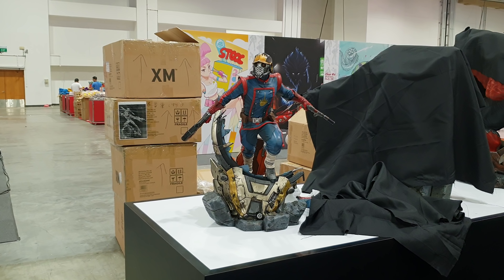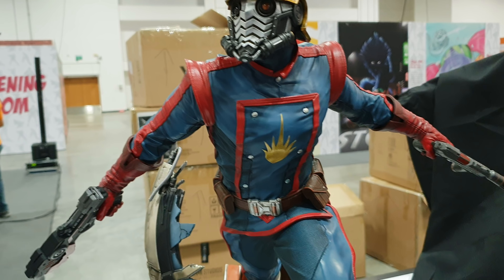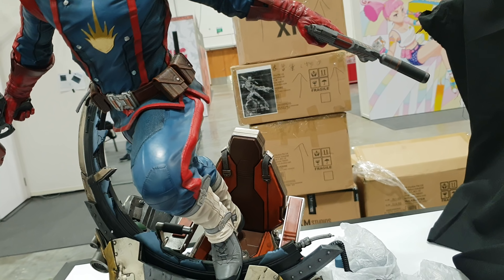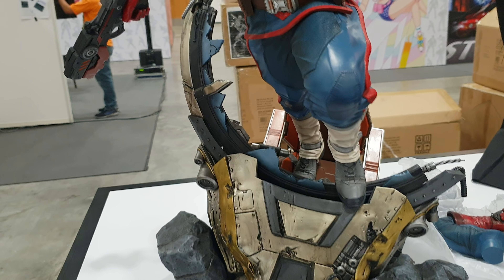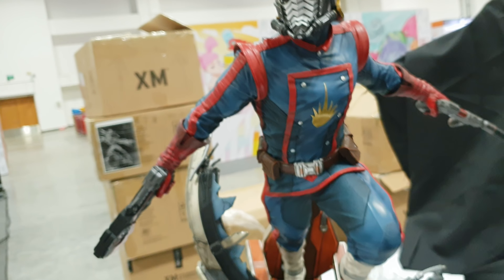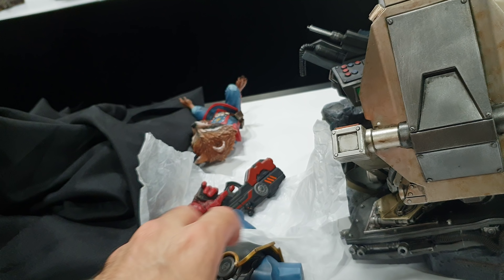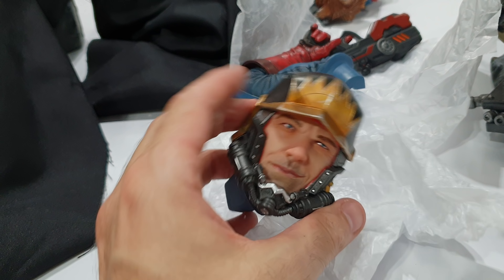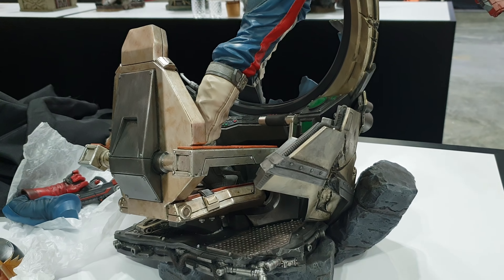🔴 Star Lord by XM Studios at STGCC 2018 - RaddTitan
Sideshow collectibles
Pop culture shock
PCS Collectibles
XM studios
Marvel comics
Spider-man
X-men
Punisher
DC Comics
Batman
Superman
Wonder woman
Transformers - Masterpiece series
Comic statues
Anime statues
Berserk
Manga statues
Gaming statue
Street Fighter
1/4 scale statues
1/3 scale statues

Star Lord by XM Studios at STGCC 2018 - RaddTitan raddtitan statuecollectors statuecollecting sideshowcollectibles xmstudios prime1studio comics marvel dc fanart custom RaddTitan Facebook Group

Sideshow collectibles
Pop culture shock
PCS Collectibles
xm studios
Marvel comics
Spider-man
X-men
Punisher
DC Comics
Batman
Superman
Wonder woman
Transformers - Masterpiece series
Comic statues
Anime statues
Berserk
Manga statues
Gaming statue
Street fighter
1/4 scale statues
1/3 scale statues Here you will see collectible pieces from Sideshow collectibles, xm studios, Iron studios...

Sideshow collectibles
Pop culture shock
PCS Collectibles
xm studios
Marvel comics
Spider-man
X-men
Punisher
DC Comics
Batman
Superman
Wonder woman
Transformers - Masterpiece series
Comic statues
Anime statues
Berserk
Manga statues
Gaming statue
Street fighter
1/4 scale statues
1/3 scale statues